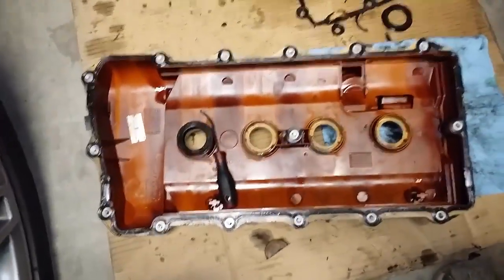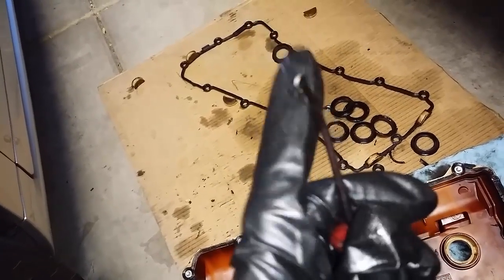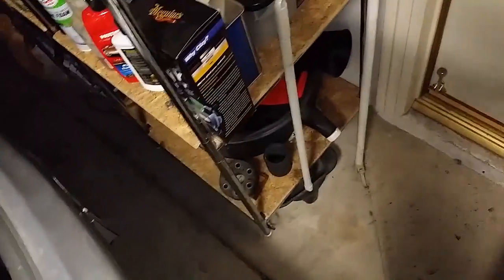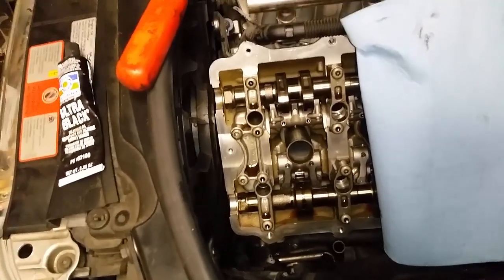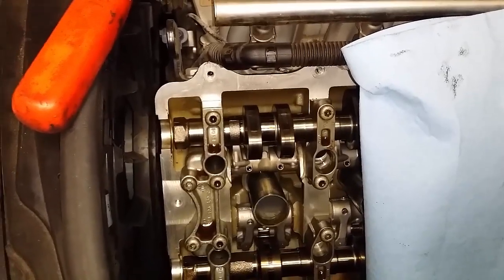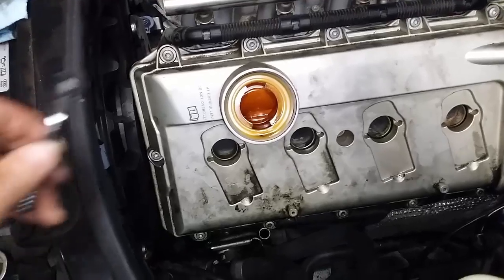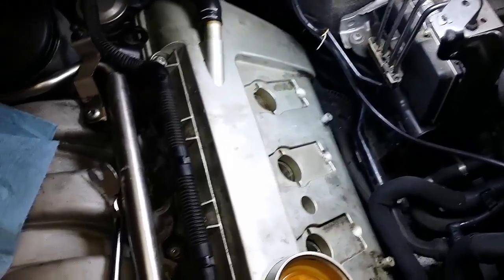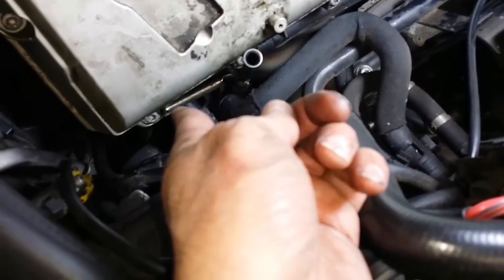2008 Audi 4.2L V8 Valve Cover Gaskets Replacement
Complete, step-by-step overview of how to remove valve covers and valve cover gaskets on a 2008 Audi 4.2L V8 S4 Quattro (B7 Chassis), automatic transmission.

Sorry, forgot to show how to disconnect and connect Coolant Reservoir Sensor... the task should be performed at the 25:44 mark of the video, it is disconnected just like the Air Flow Meter clicks right back into place... disconnect sensor before yanking reservoir off the clips.

Recommended tightening torque for all valve cover bolts is 10 NM.

Easy Credit Motors, Las Vegas, is a Nevada DMV licensed and $100,000 bonded car dealership.  A+ rating with the Better Business Bureau to insure your satisfaction.

We specialize in 2-3 year old vehicles, still under warranty, with a special emphasis on luxury vehicles, where you can save up to thousands!